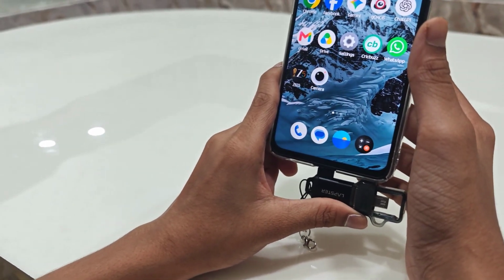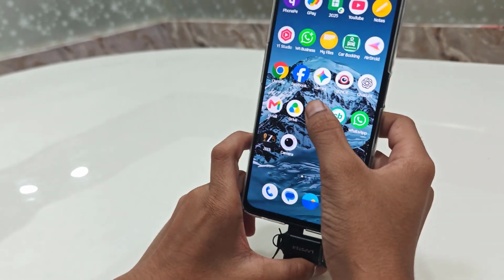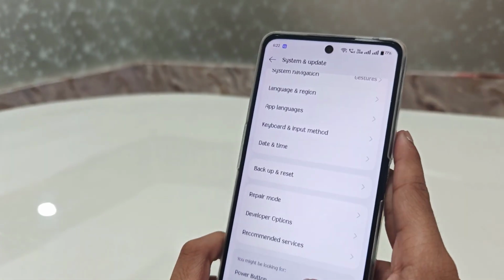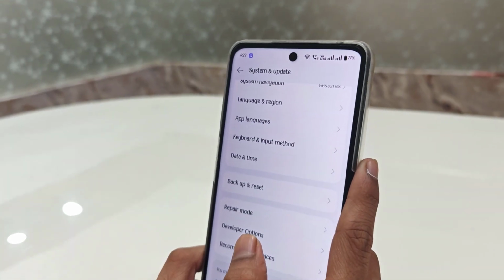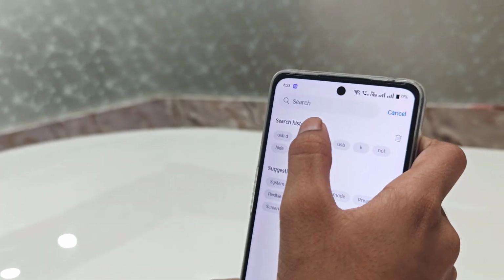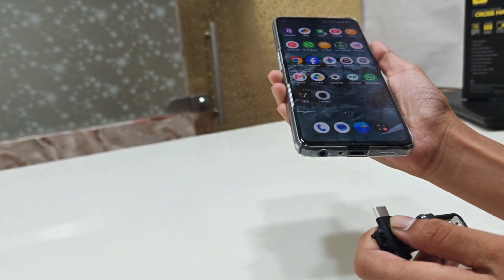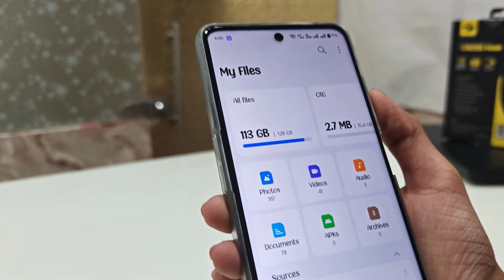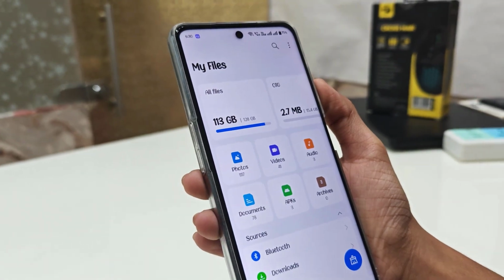How to Fix Pen Drive Not Connecting or Not Showing on Android Phone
Is your pen drive not connecting or not showing on your Android phone? In this video, I will show you how to fix USB OTG and pen drive detection issues on Android smartphones. Learn how to check OTG support, enable file access permissions, format your USB drive correctly, and troubleshoot common connection problems. This guide works for Samsung, Xiaomi, Redmi, Realme, Vivo, Oppo, Motorola, OnePlus, and other Android devices. Watch till the end to get your pen drive working again on your phone.